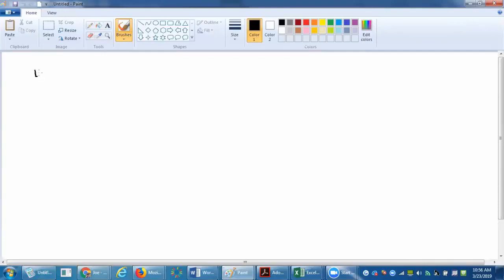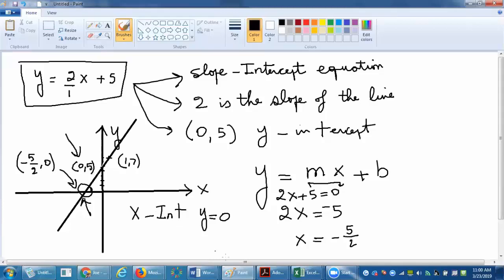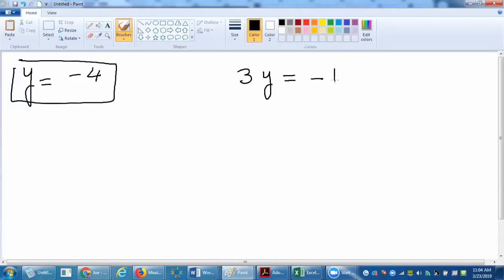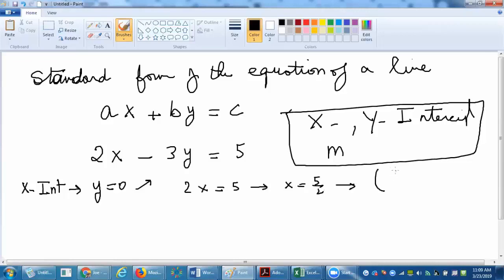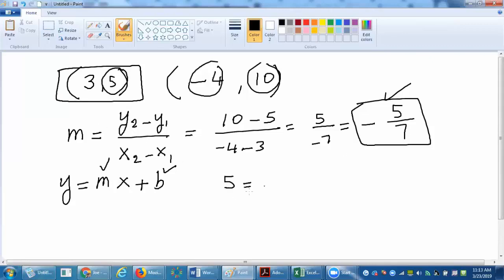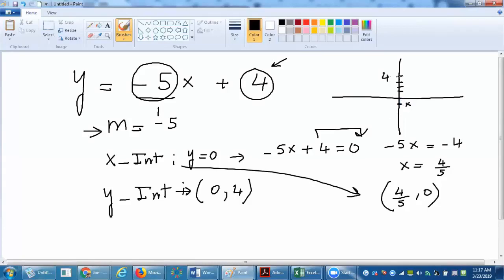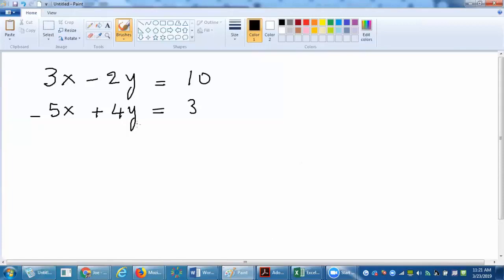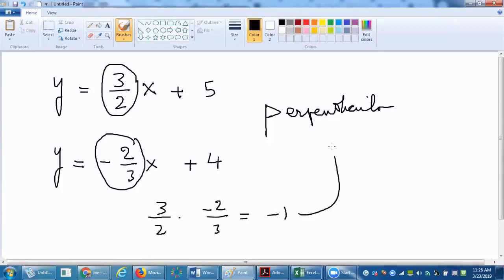Review Test 2 Tutorial